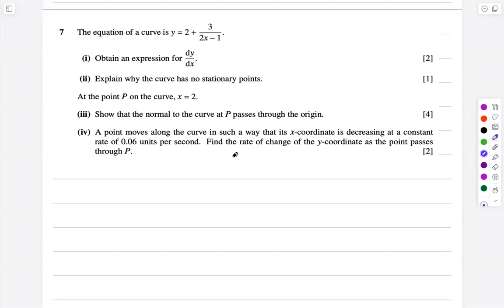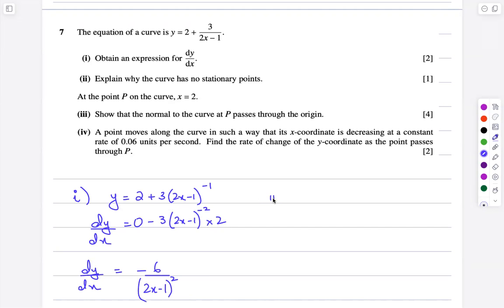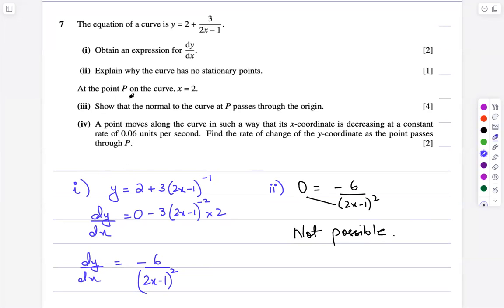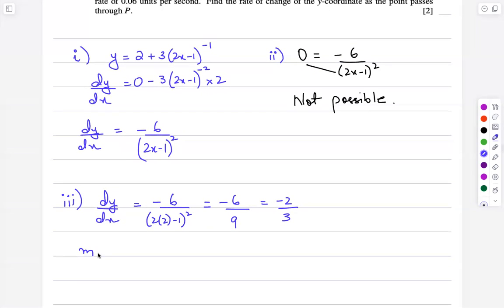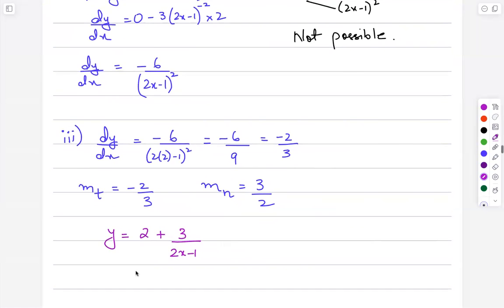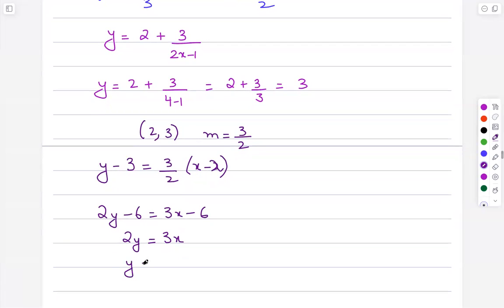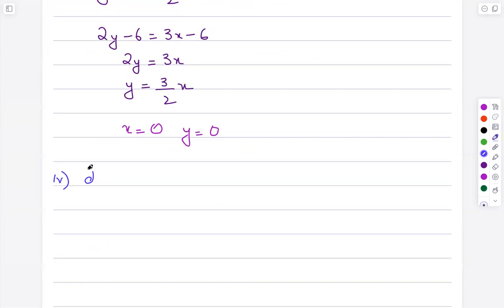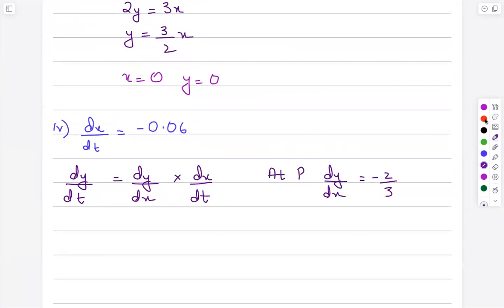As Level Math|Oct/Nov|9709|2016| P12| Q7| Solved Past Papers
Subtopics: Differentiation - Rate of Change and Stationary Points

Instagram.   : sjacademypk